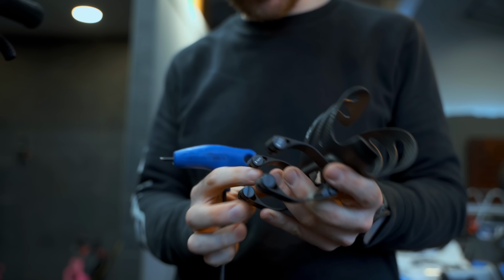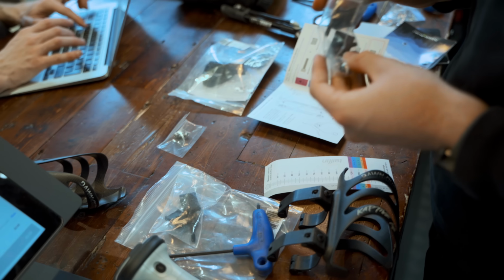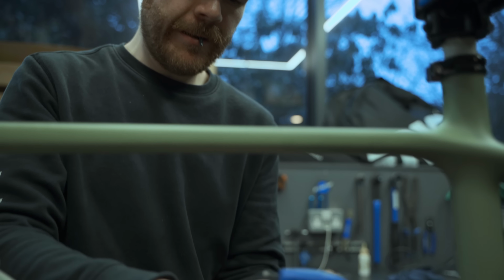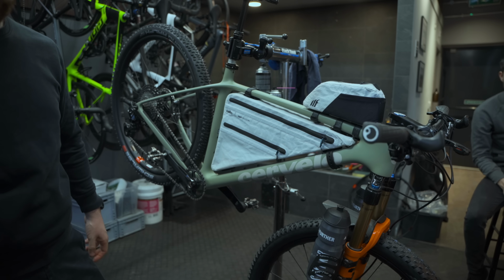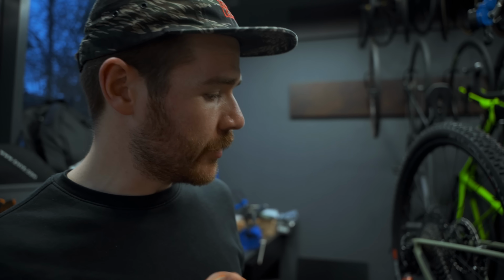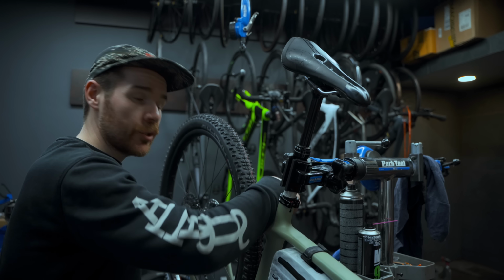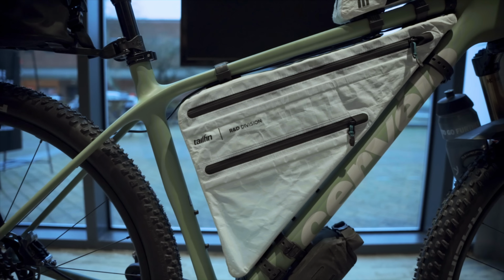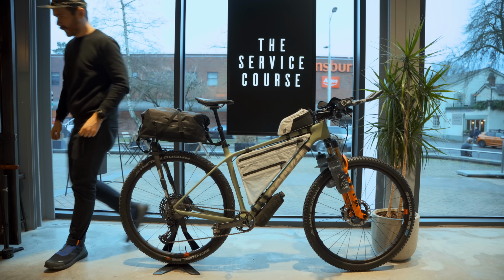PREPARING FOR THE ATLAS MOUNTAIN RACE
In this video, I go through my bike set up! Setting up all of my TailFin bags, bottle cages and the dynamo lighting system in preparation for the Atlas Mountain Race on February 3rd!

Get the bags I use for my kit at races.

Purchase some nice new bits for your bike from South Downs Bikes

I also got chatting with Organibox recently. They send out green, ethical and organic fruit and veg boxes. They also donate 50p from every box you purchase to help the Trussell Trust in their mission to end hunger across the UK.

The following companies (that you'll see in my content) support me either financially or with free stuff, so huge thanks to these guys for helping me with the challenges I take on:

Attacus Cycling,  Cervélo, Lazer Helmets,  Shimano, Schwalbe Tires, Reserve Wheels, Sungod Eyewear, Tailfin Cycling, Komoot, Styrkr